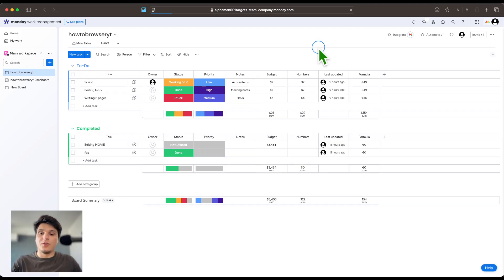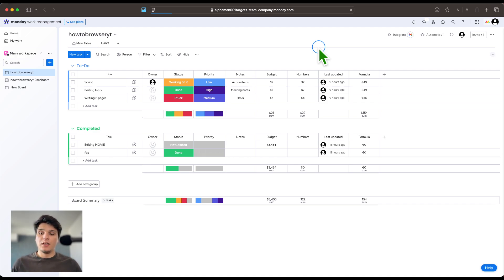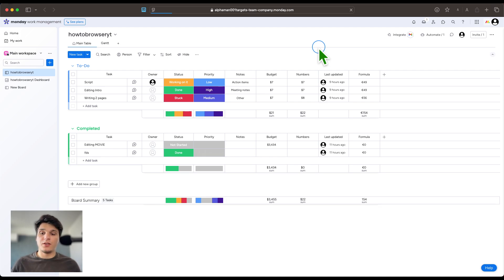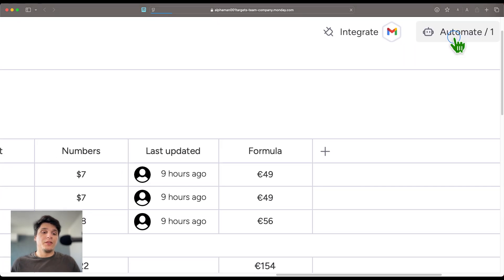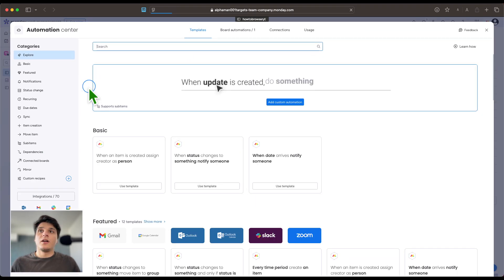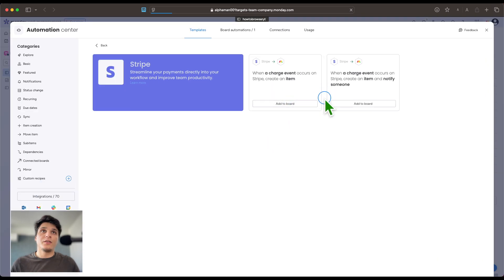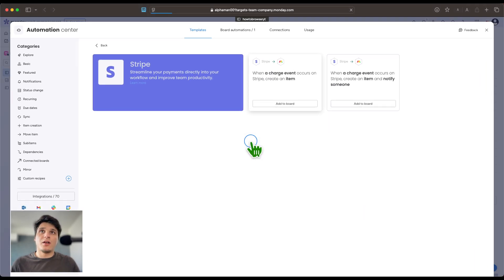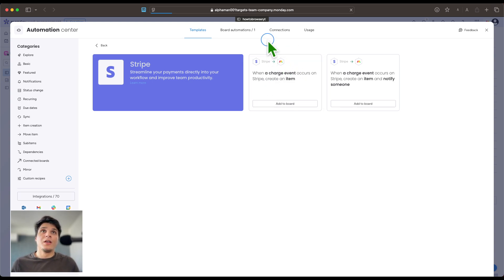Monday.Com Integrate Stripe Tutorial | how to connect stripe tp monday.com